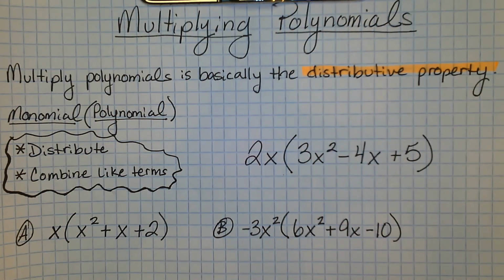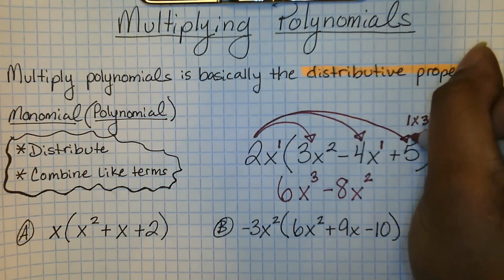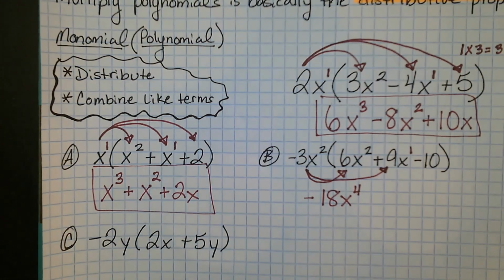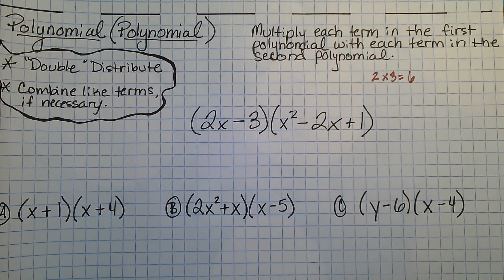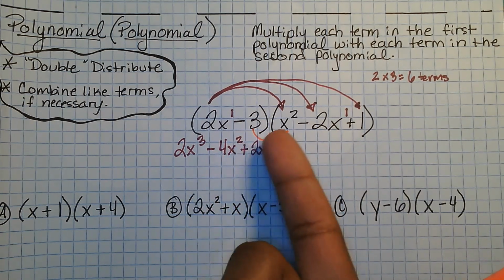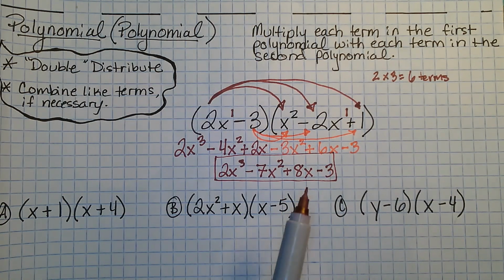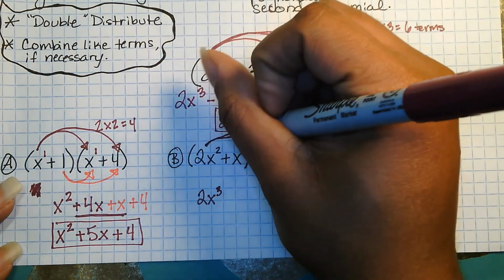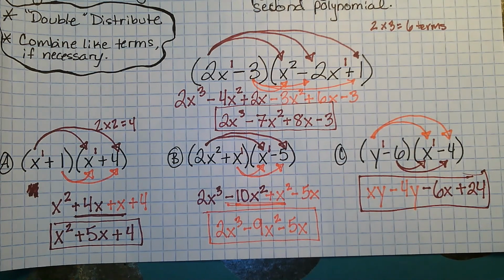Multiplying Polynomials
This video is explaining how to multiply polynomials.